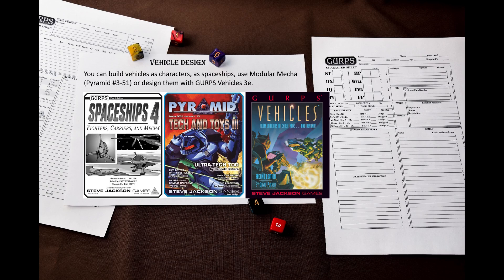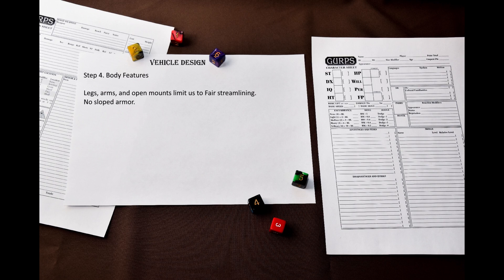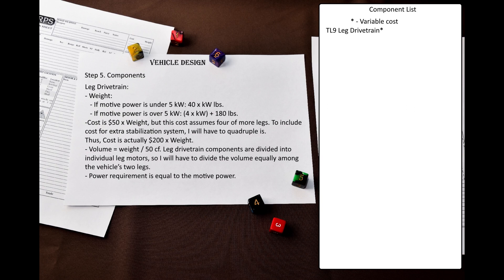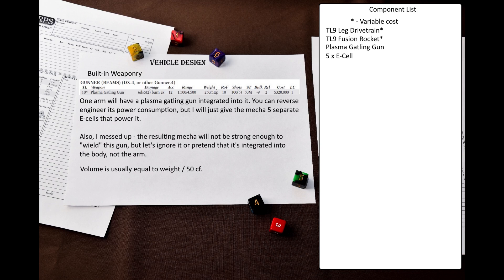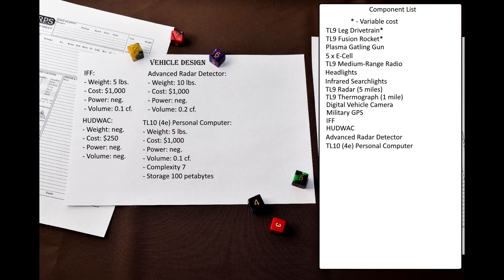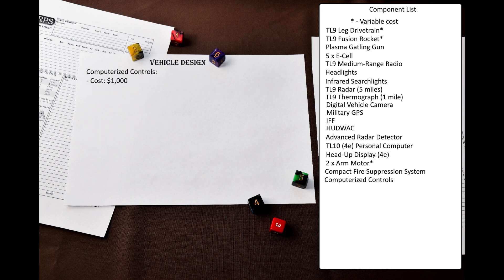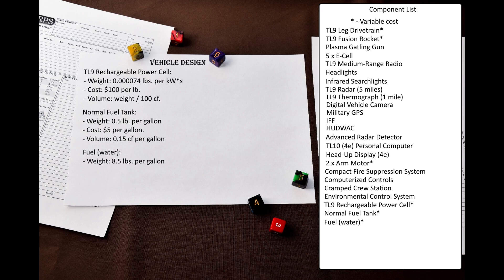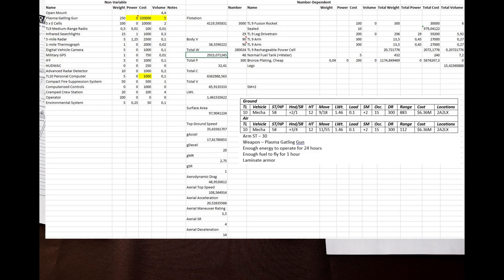Designing a Mecha in GURPS Vehicles - Is It Really That Difficult?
In this video, I will design a small mecha using GURPS Vehicles 3e and show that it isn't really difficult to do - it just takes a while.